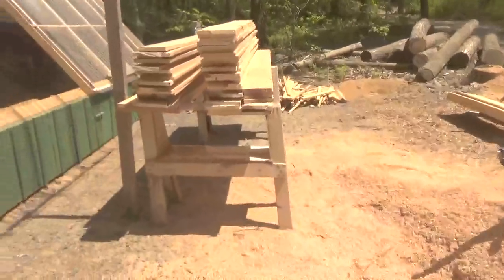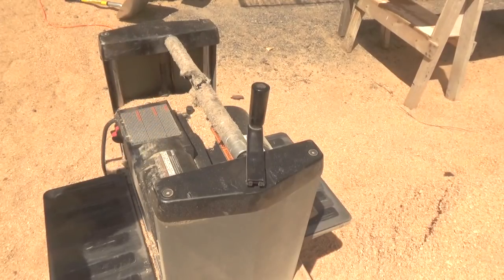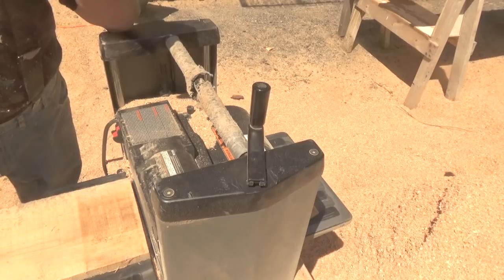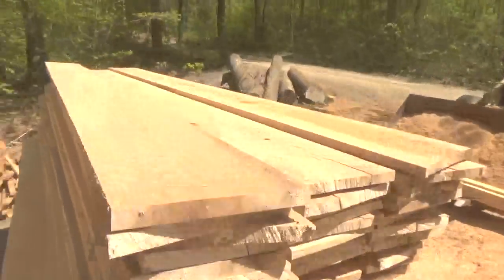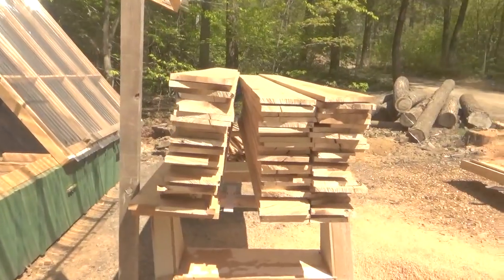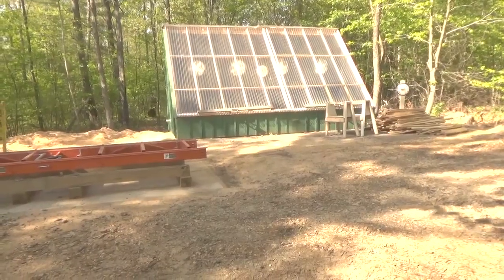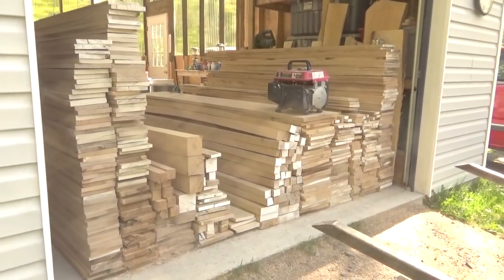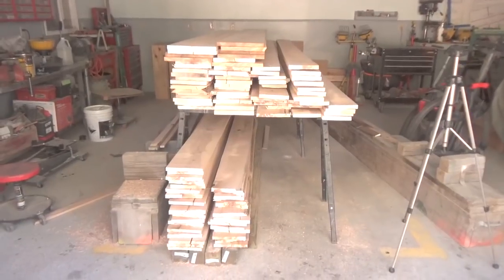Kiln is empty. The Woodmizer LT15 gave a load of nice red oak.